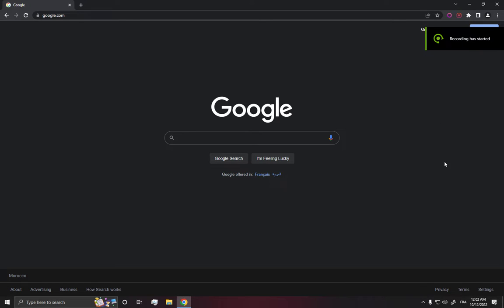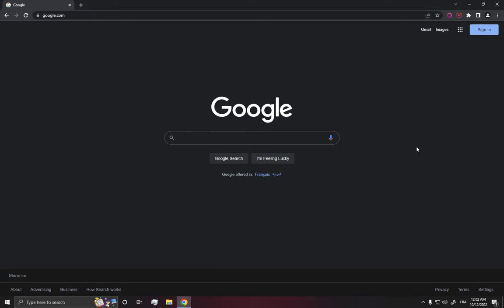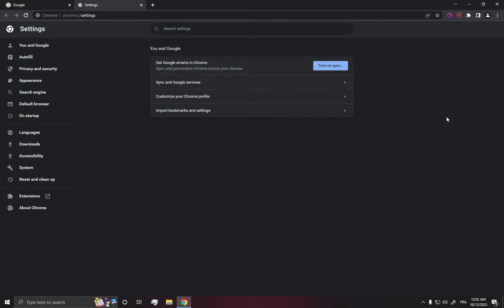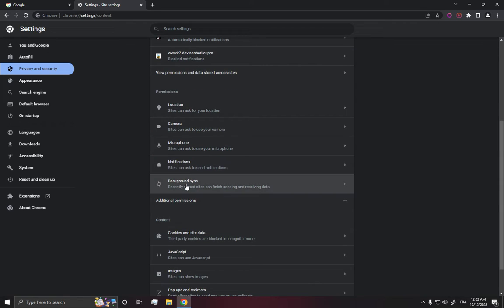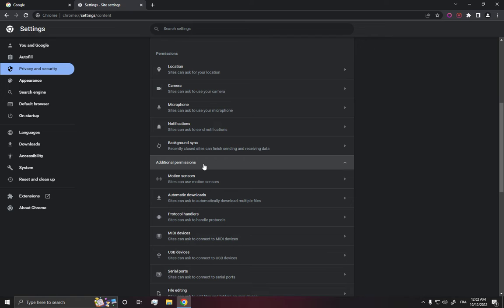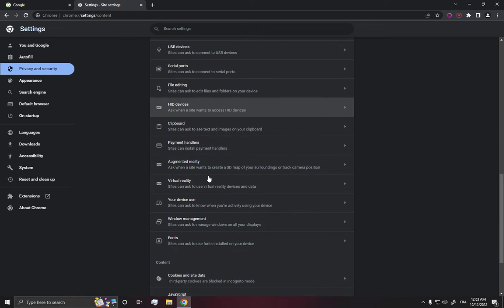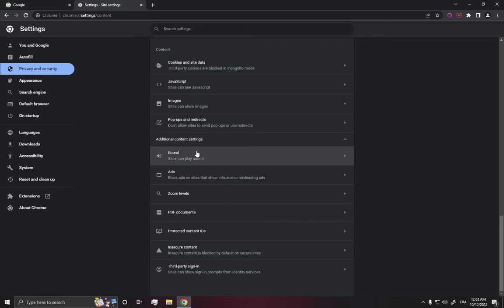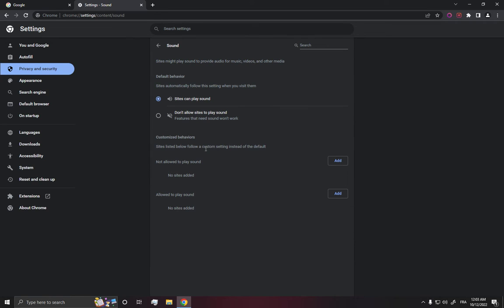How To Fix Volume on Browser Chrome - How To Fix No Sound In Google Chrome 2022